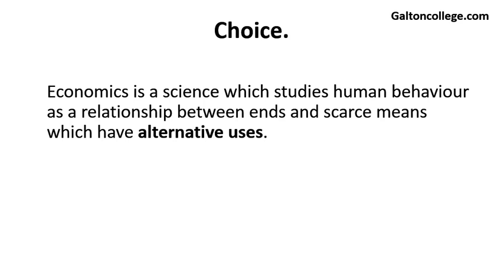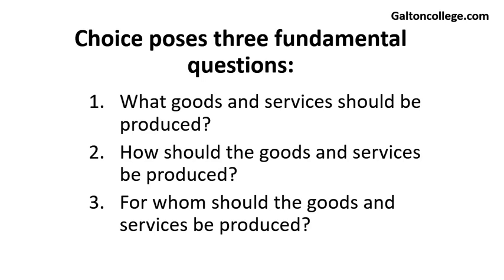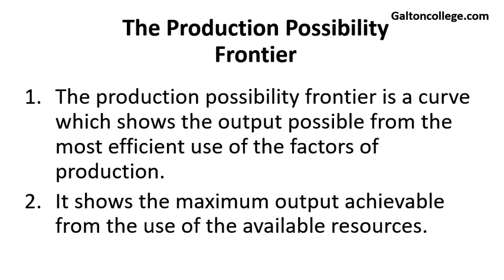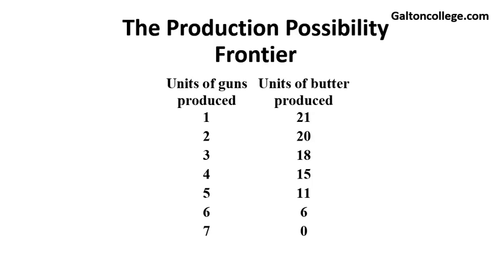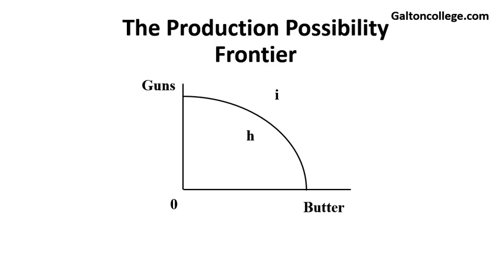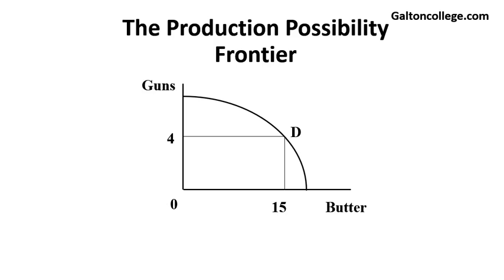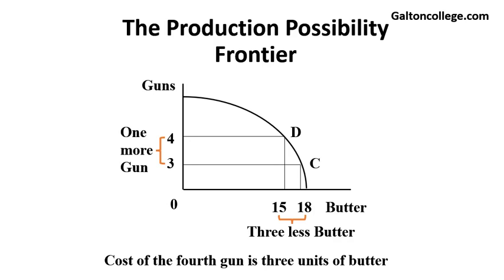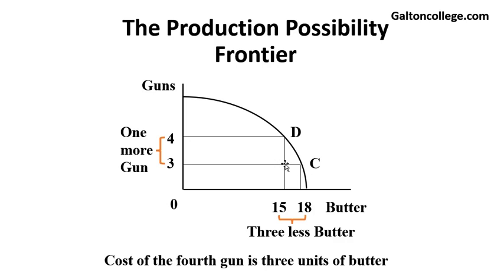Guns and Butter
The concept of guns versus butter is a classic economic model of the production possibility frontier. This video explores the trade-offs between investing societal resources in two competing priorities. Using graphics and examples, we explain how nations face choices between different options when allocating finite resources. Viewers will gain insight into opportunity costs, efficiency, and the macroeconomic implications of directing spending towards one program area versus another. Whether you're a student learning economics for the first time or someone interested in policy decisions, this is an important video to understand a core economic principle that affects resource allocation and prioritization choices we all face. The guns versus butter model has timeless relevance even beyond military and social service examples.